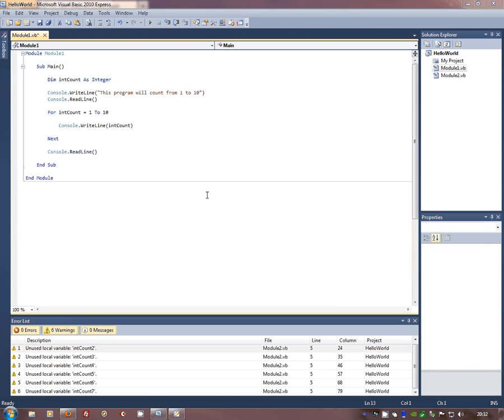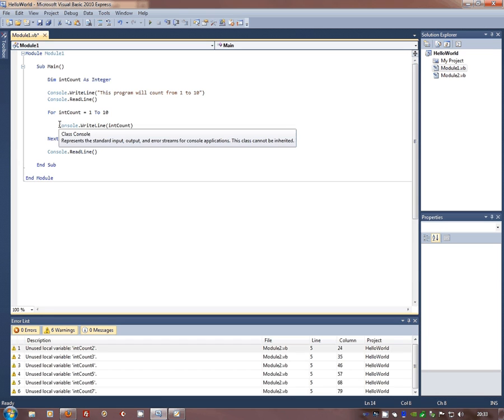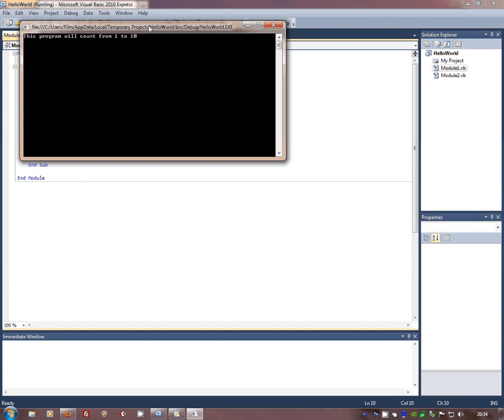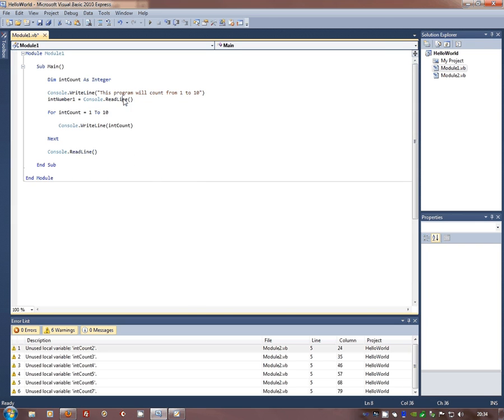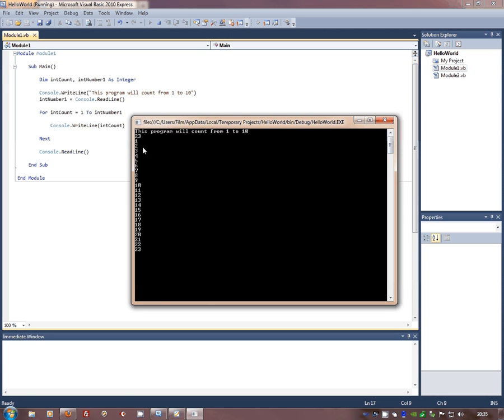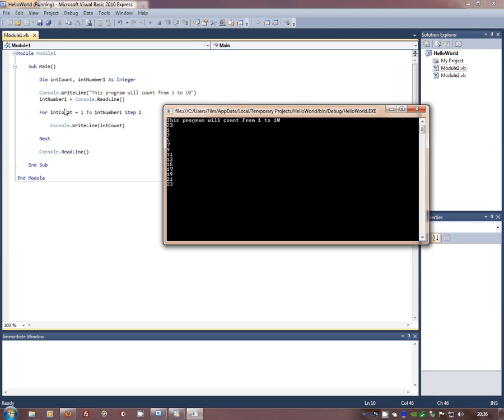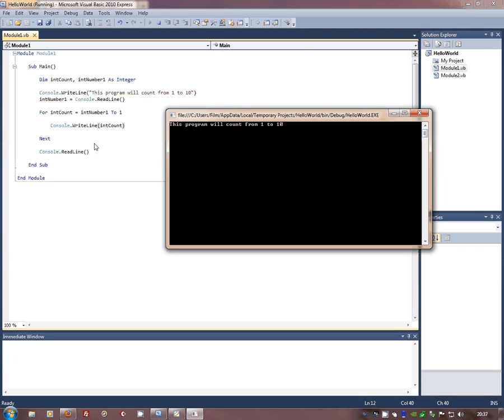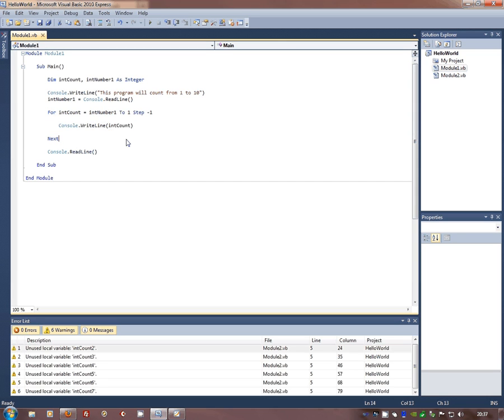VB Programming 5 - For...Next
How to utilise a For...Next Loop in Visual Basic